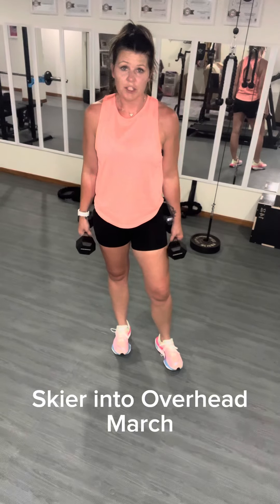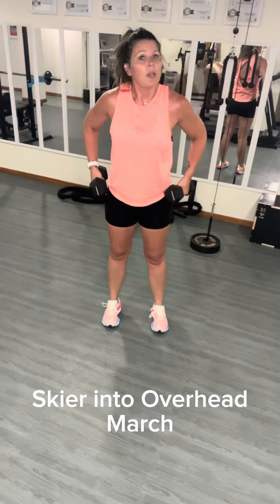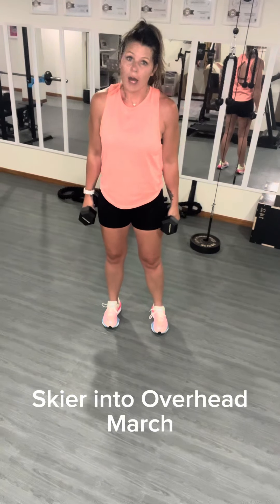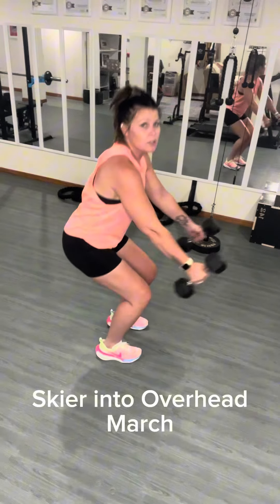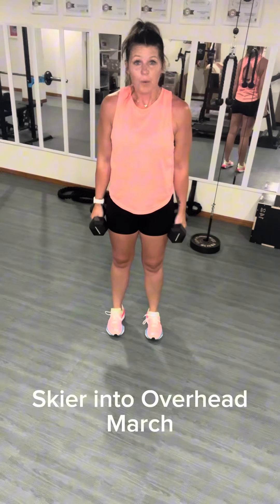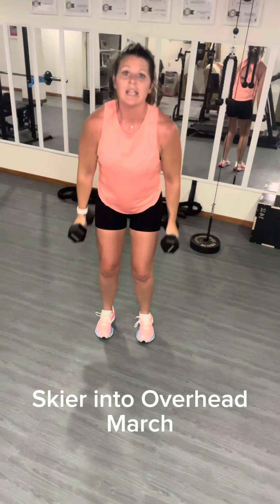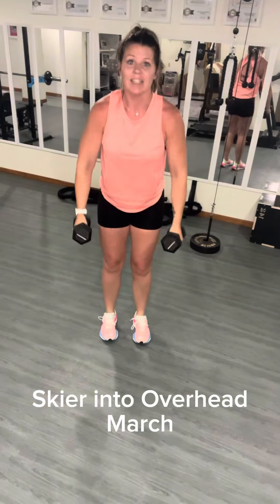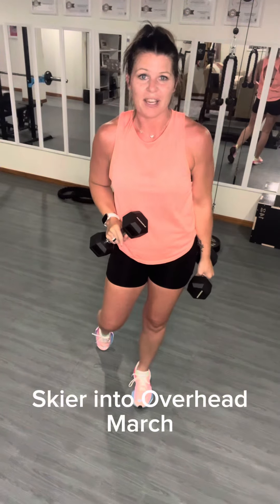Skier into Overhead March